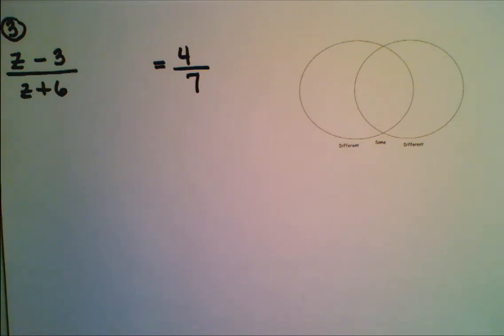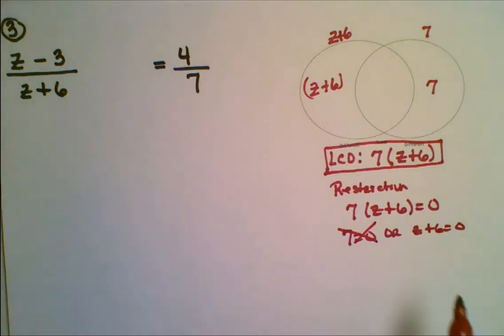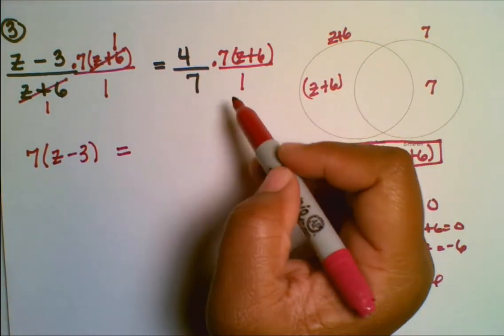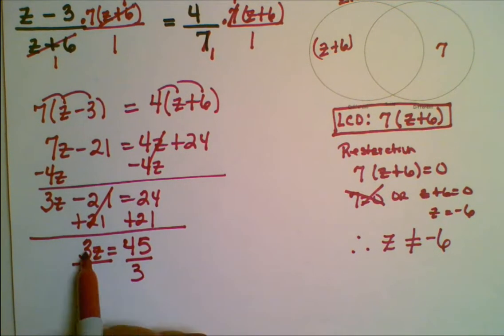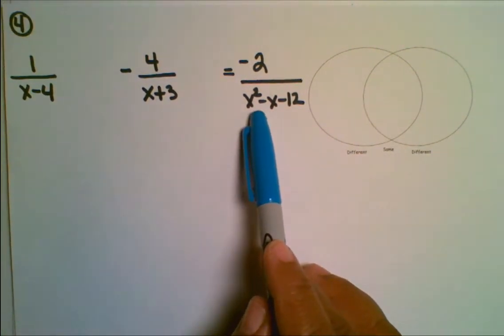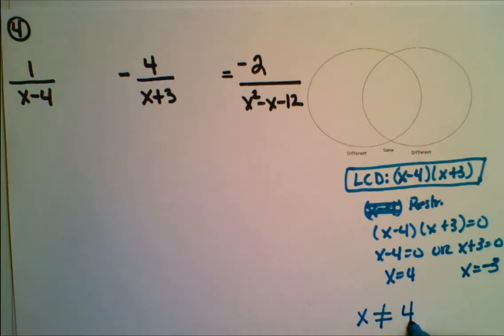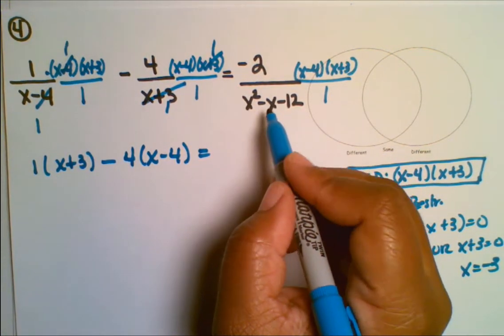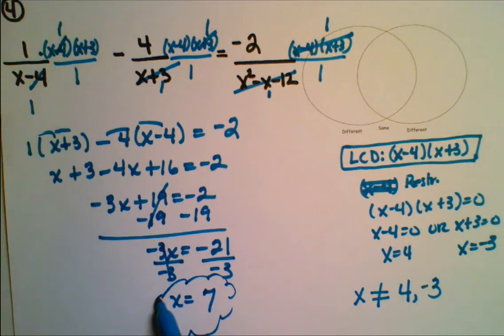Solving Rational Expressions: Part 2